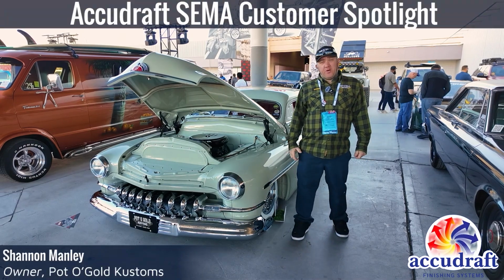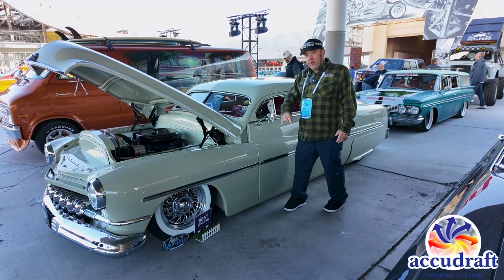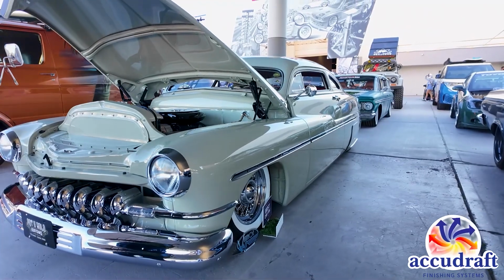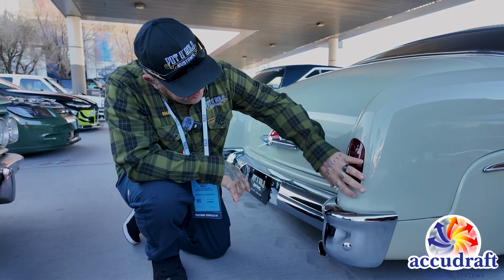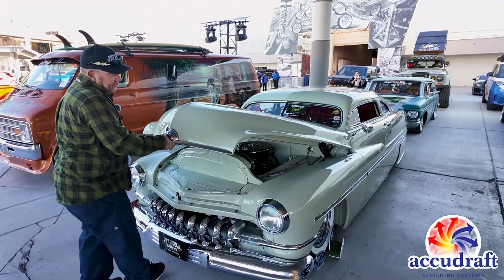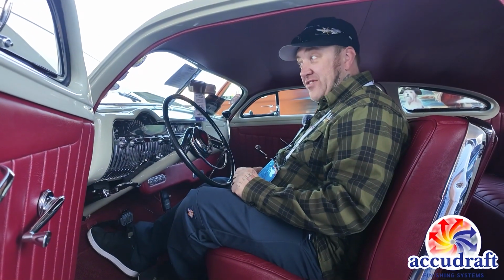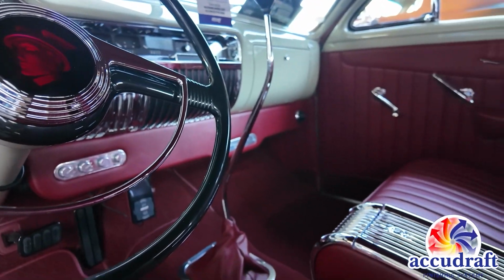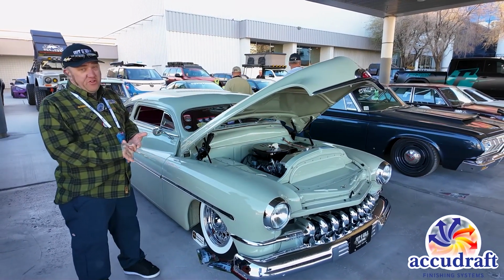SEMA Spotlight: Accudraft Customer Pot O'Gold Kustoms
Accudraft user Shannon Manley, owner of Pot O'Gold brought out their newly finished 1950 Mercury to the 2024 SEMA show.  After checking out the car prior, Jeremy had to get Shannon on camera and hear about the car.  Enjoy this walk through of what all goes into making a custom vehicle!